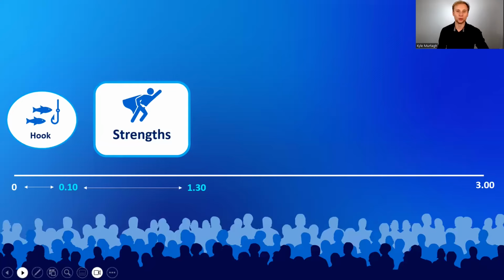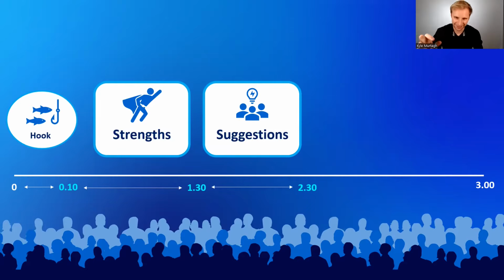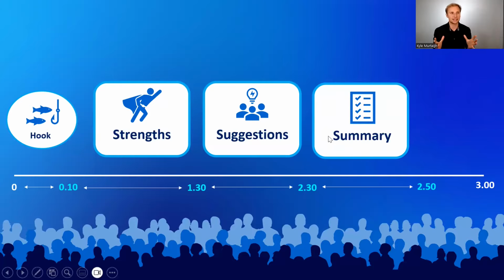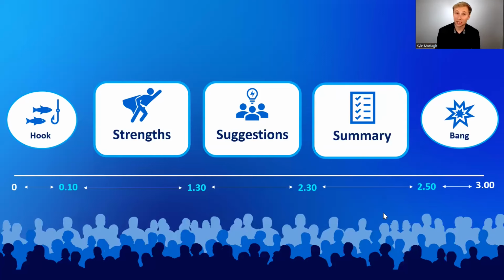Win Your Toastmasters Speech Evaluation Contest | Ultimate Guide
Do you want to win a Toastmasters speech evaluation contest?
In this ultimate guide, two-time District speech evaluation champion, Kyle Murtagh, shares his structure for delivering a show-stopping speech evaluation in Toastmasters.

0:00 Why it Works
1:21 The True Purpose of an Evaluation
3:53 How to Start Your Evaluation
7:32 Talking about Strengths
9:32 Giving Suggestions
14:09 Making a Summary
16:13 How to End Your Evaluation